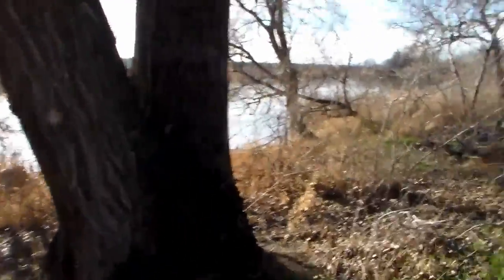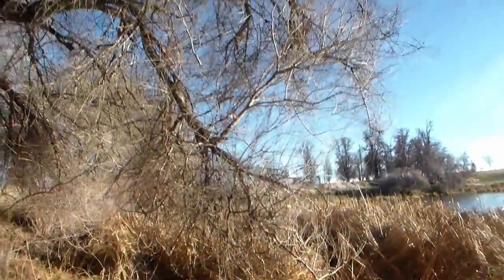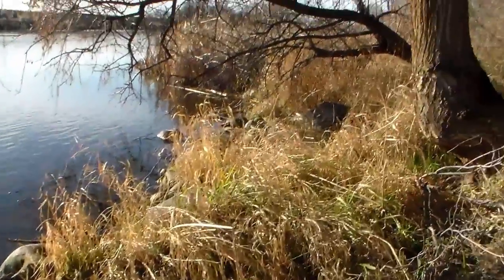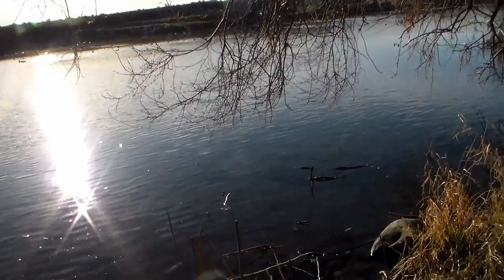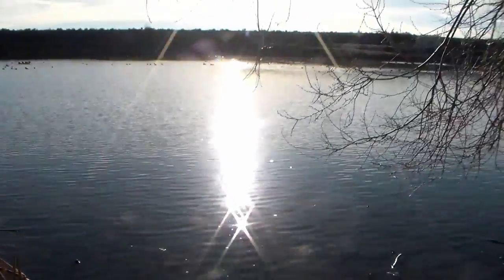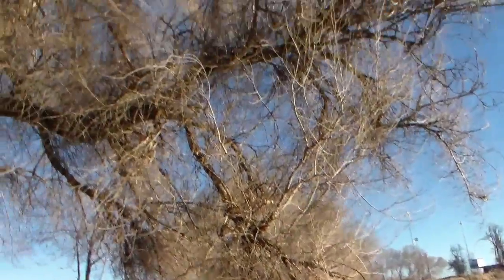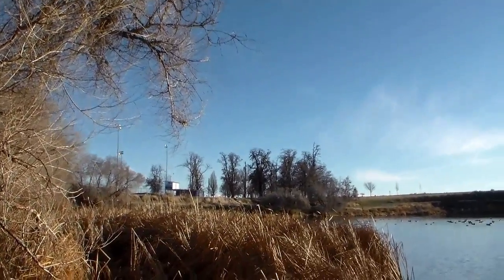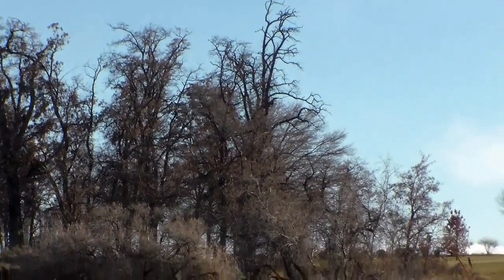The Spider Trees ~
Trees don't not look like this.  I believe Nest by binding the ends of the limbs to a FREAKING UGLY mess of OUR FATHERS TREEs they been attacking since invention of hell* it wont go unnoticed! whats in them killed the 9 birds i found under that tree? trees were my home its over!  no choice duh* excepted ~!~